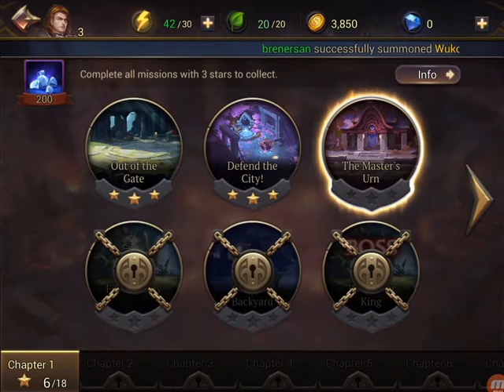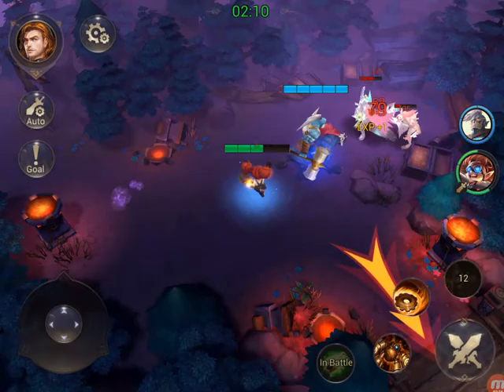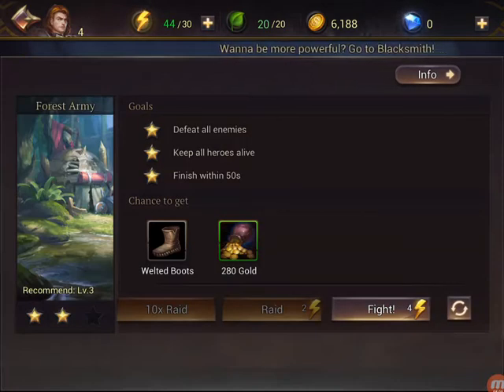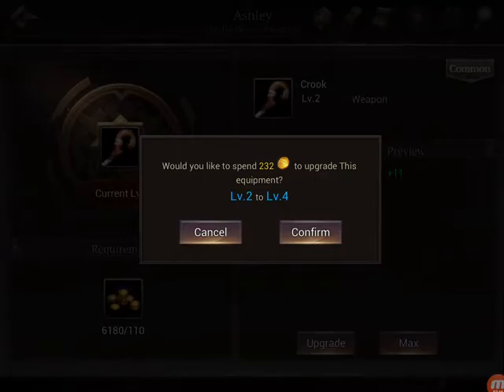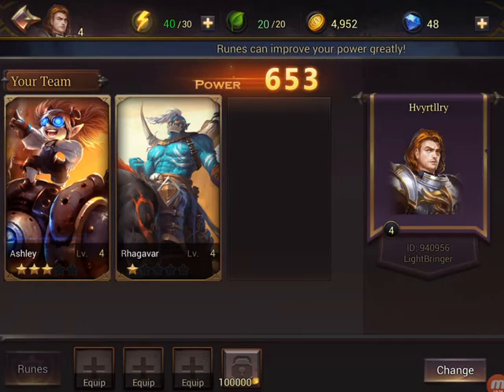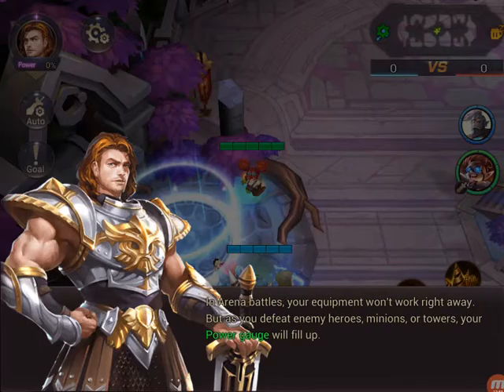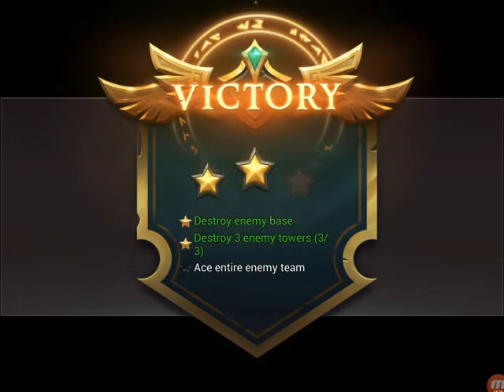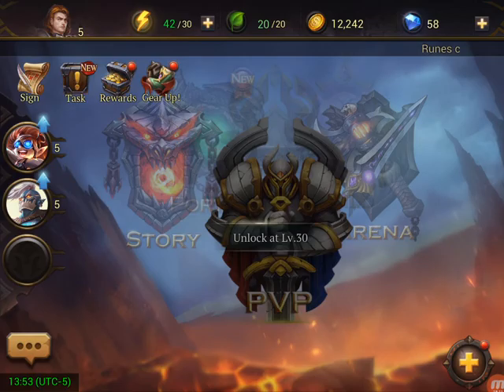Eternal Arena - part 1 - let's play